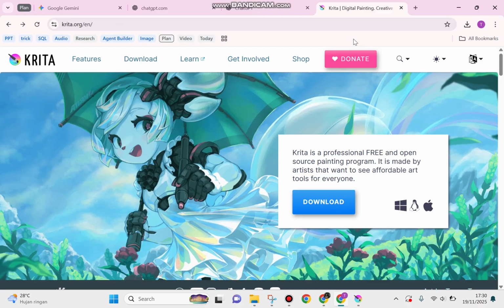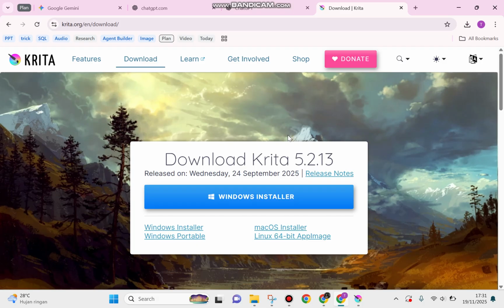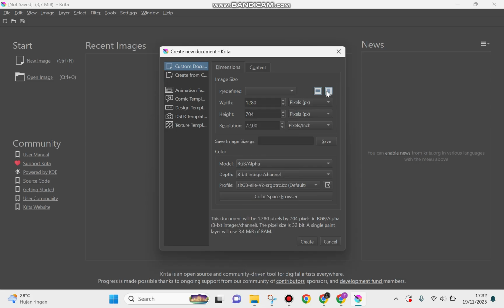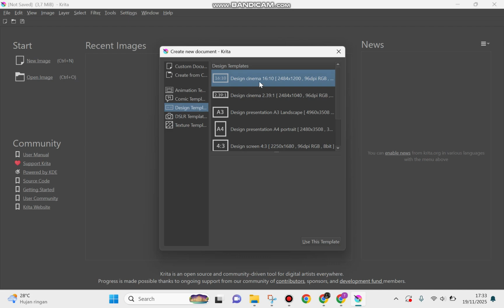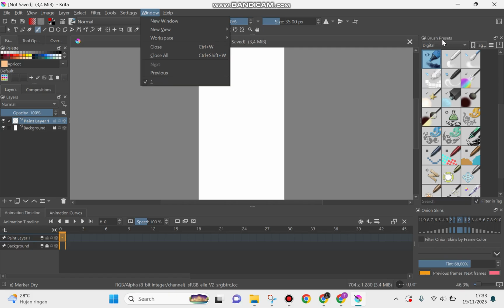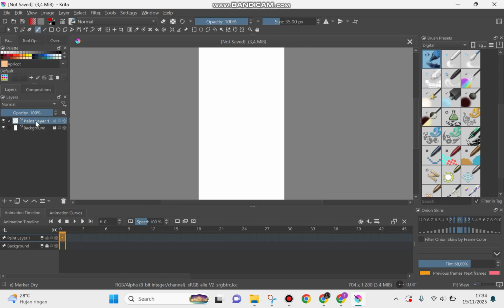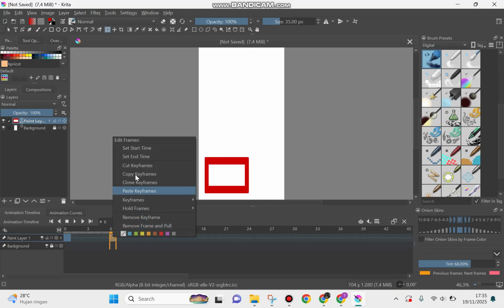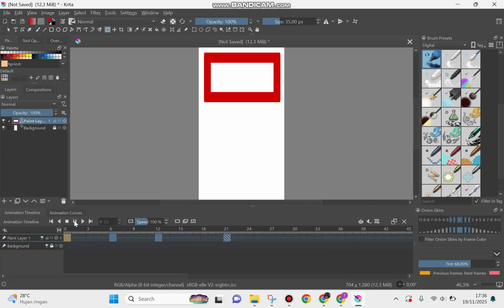How to Animate on Your Computer for FREE | Beginner-Friendly Animation Hack for 2025!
Want to start animating but don’t have expensive software like After Effects or Toon Boom? 🎨✨
Good news — you don’t need them! In this tutorial, I’ll show you how to animate on your computer 100% FREE, using tools anyone can download and master. Perfect for beginners, students, content creators, or anyone who wants to bring characters, objects, or text to life without spending a single dollar.

We’ll walk step-by-step through choosing your free animation software, setting up your project, creating your first keyframes, adding movement, exporting your animation, and leveling up your workflow with pro-style tricks.

No complicated techniques.
No paid plugins.
Just simple, clean, beginner-friendly animation anyone can do!

🏆 What you’ll learn:
✅ Best free animation tools for PC/laptop
✅ How to set up a new animation project
✅ How to use keyframes to create smooth movement
✅ How to animate text, objects, and simple characters
✅ Tips to make your animation more cinematic
✅ Exporting your animation in HD for social media or video projects
✅ BONUS: Productivity tricks to speed up your animation workflow

💡 Perfect for: students, digital artists, editors, YouTubers, TikTok creators, beginners, designers, and anyone who wants to animate professionally without paying for expensive software.